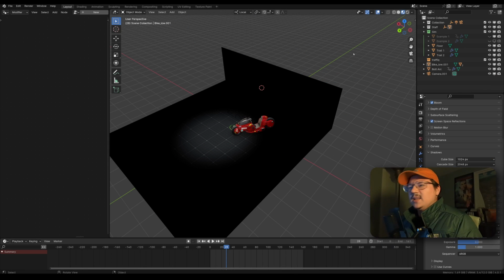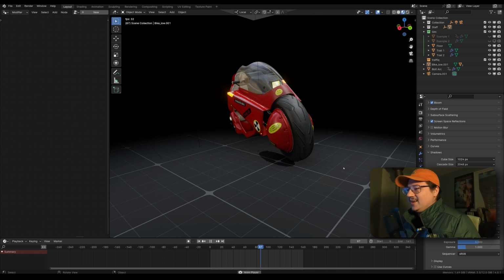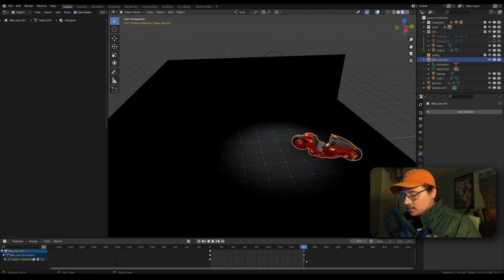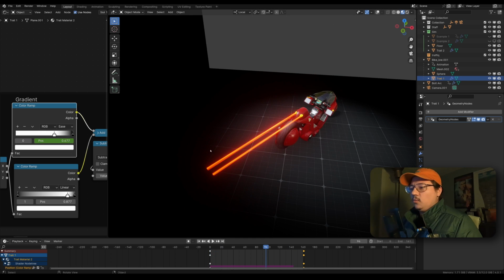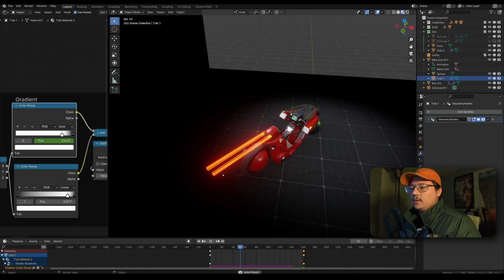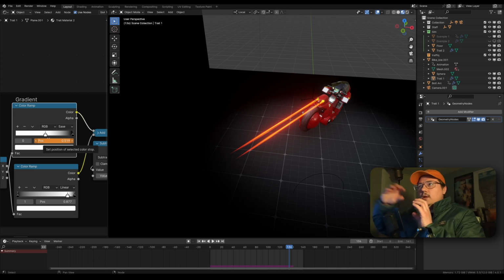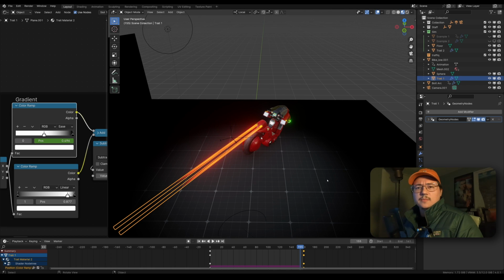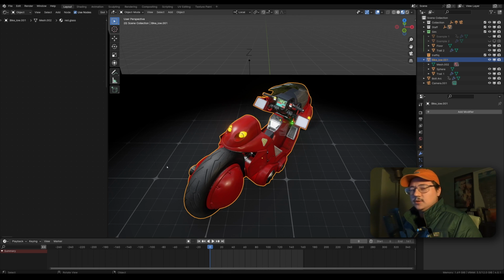Akira Bike Lights in Blender 3D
Follow & Support

0:04 Animation
0:09 Intro yap
0:49 Who came to say the day?
1:06 Blender demo
2:40 AKIRA bike trails explination
3:40 Yap...ovlev Art